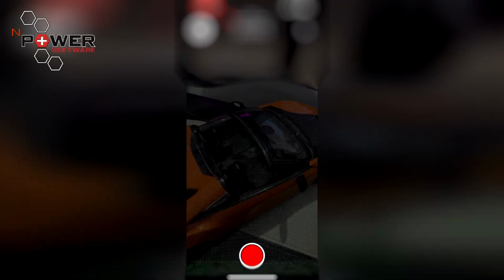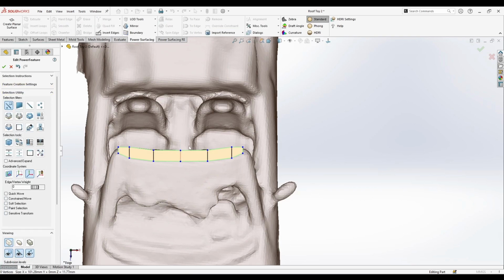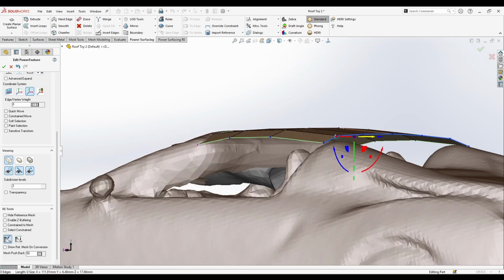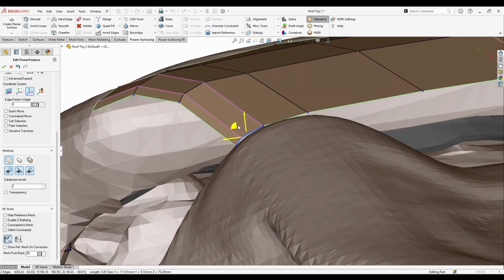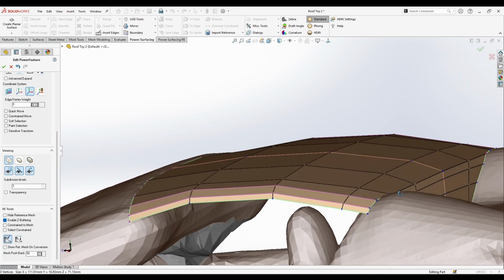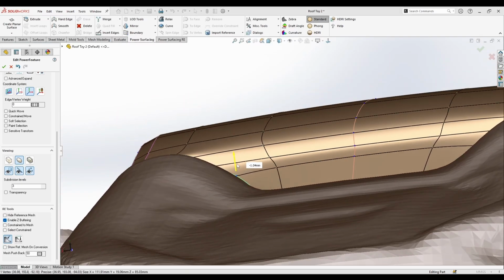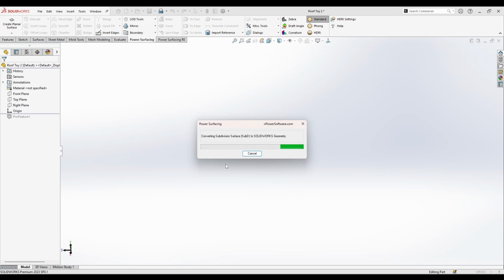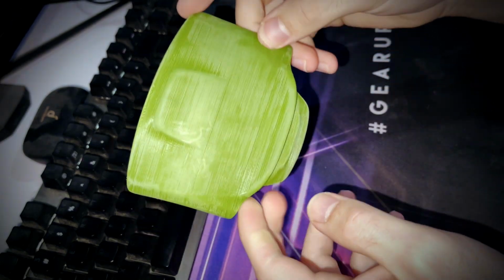Making BMW i8 Roof - Reverse Engineering | Power Surfacing | SOLIDWORKS+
3D Scanning App : EM 3D

Untitled #13 (Super Slowed) · glwzbll

Untitled #13 (Super Slowed)

🎵 Song:

• glwzbll - untitled #13